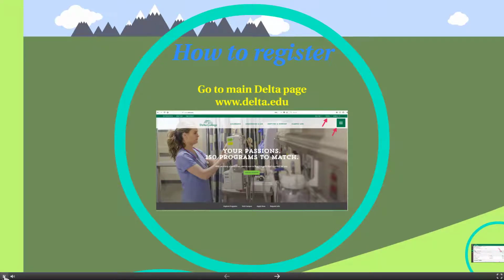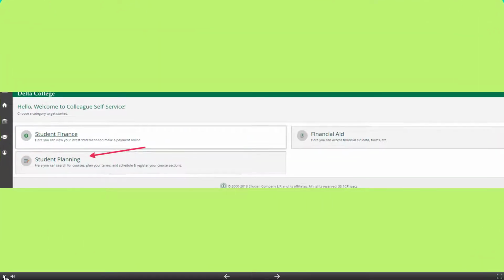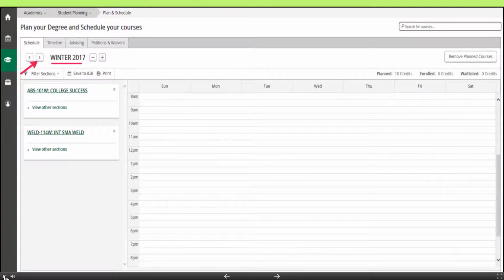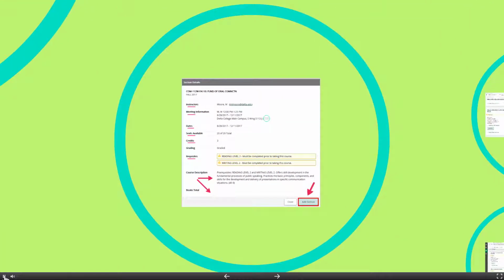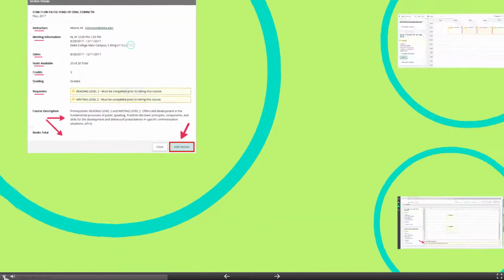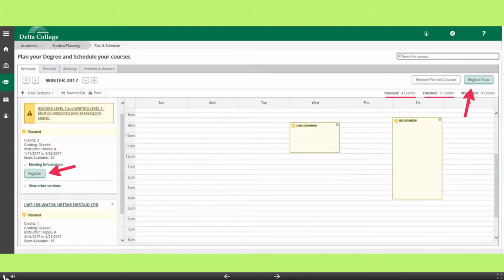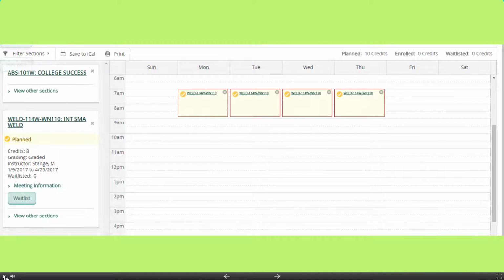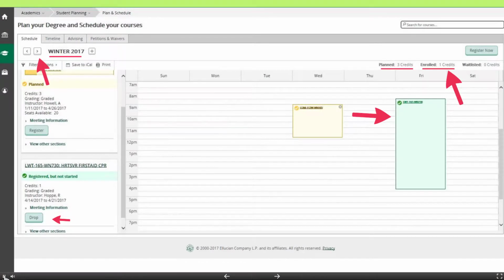Delta College - How to Registration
A step by step tutorial on how to register for classes.